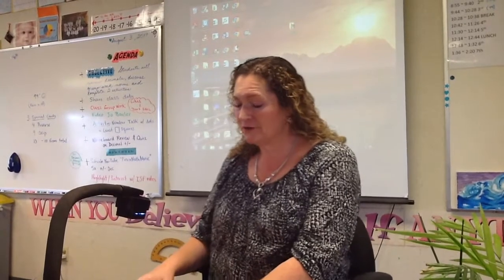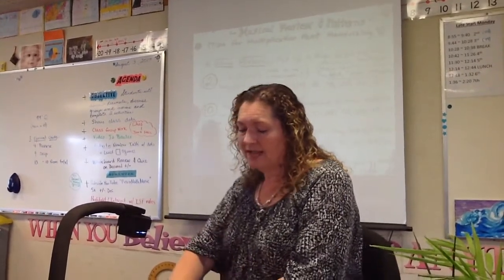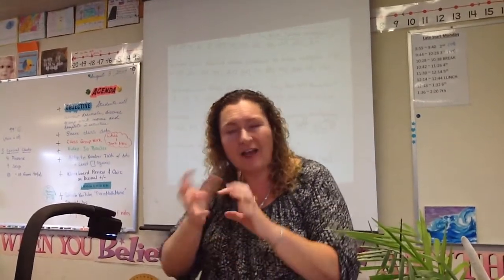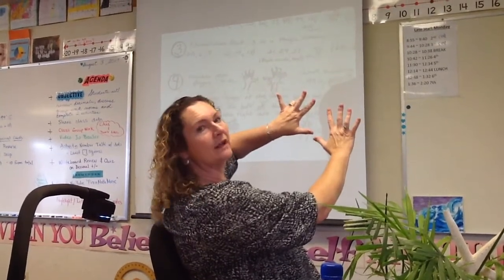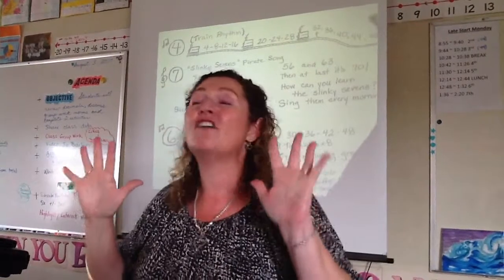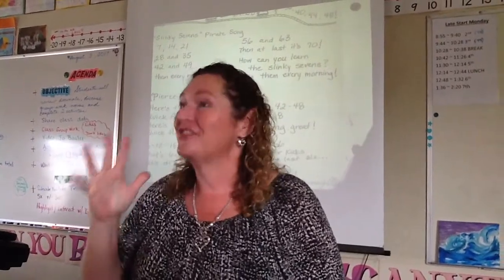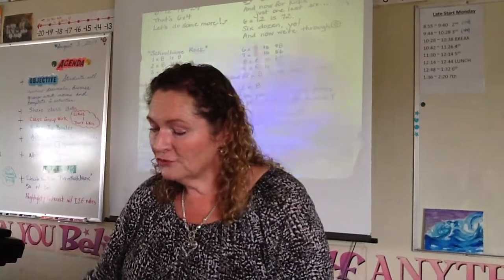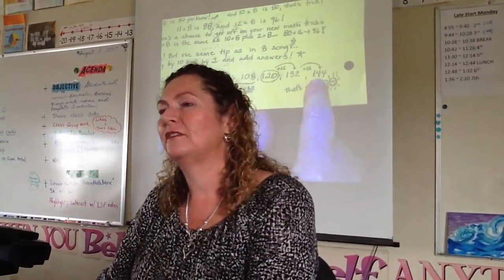Cool Multiplication Facts Review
This is a review of multiplication facts using music, School House Rock, and skip counting!